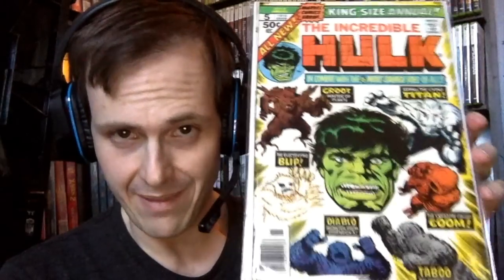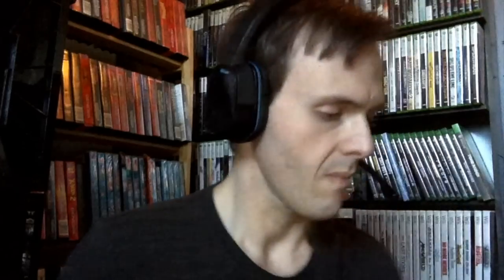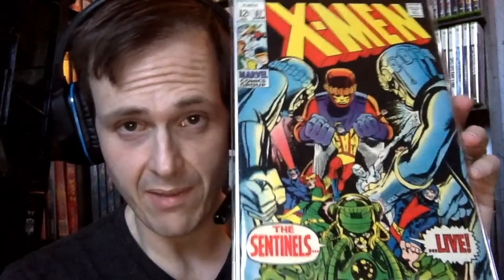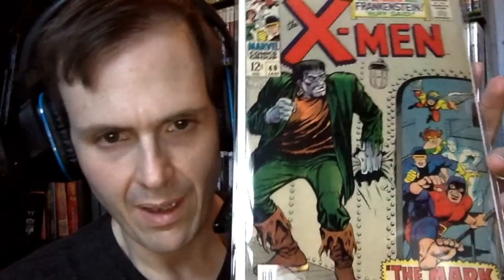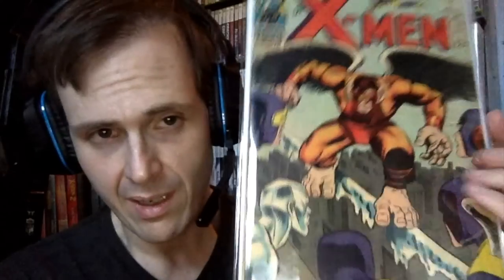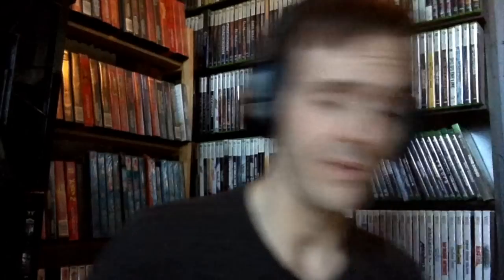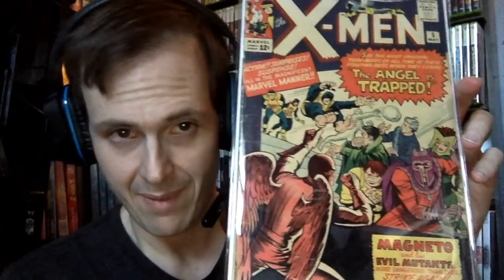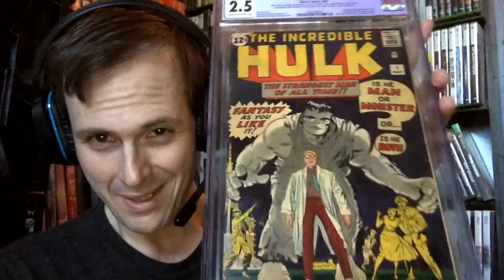Comic Book Haul #25: Incredible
This is my latest comic book haul a couple of weeks early.  I hope you enjoy!!